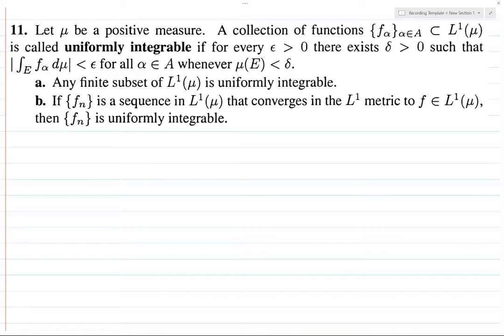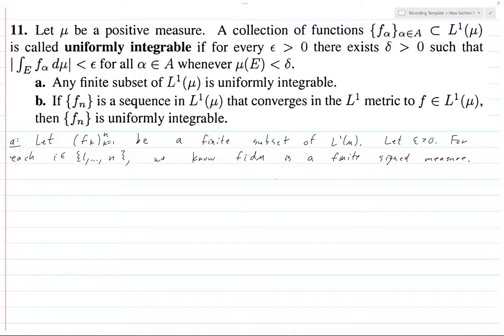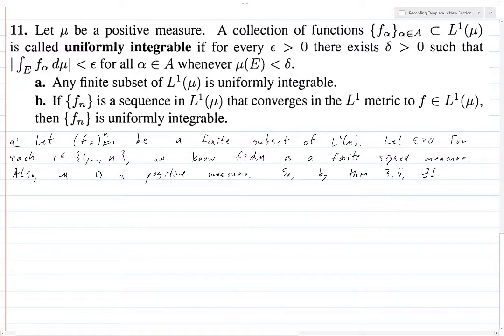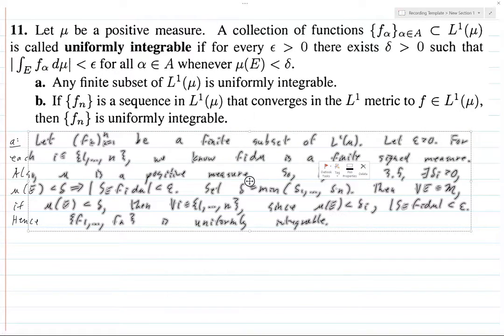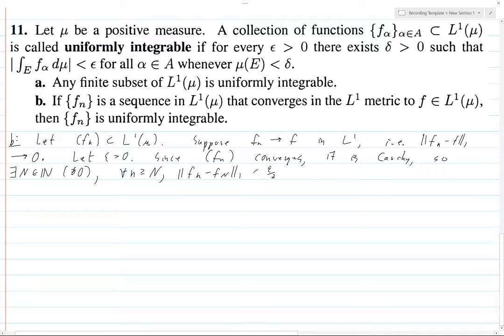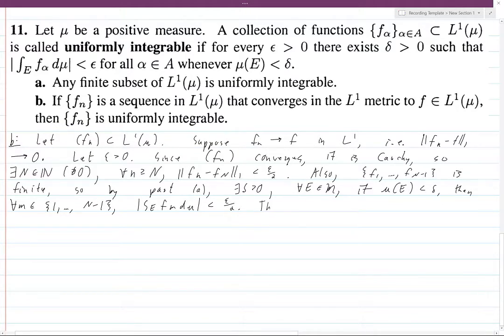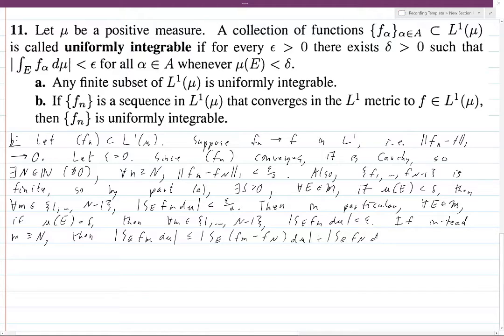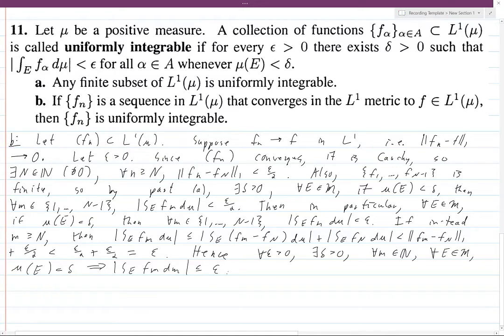Folland Chapter 3 Exercise 11